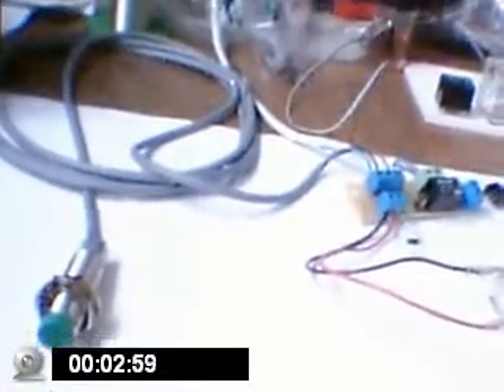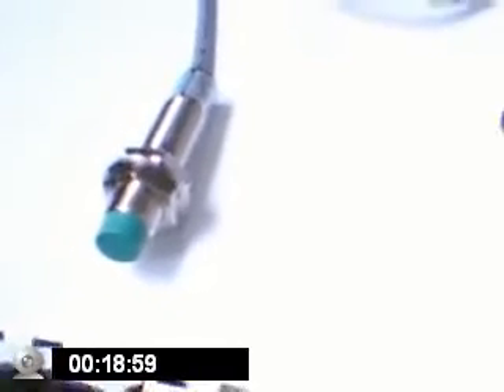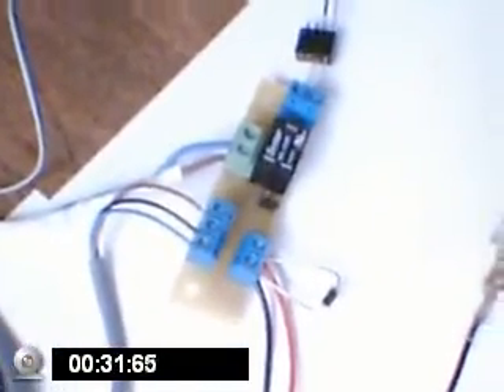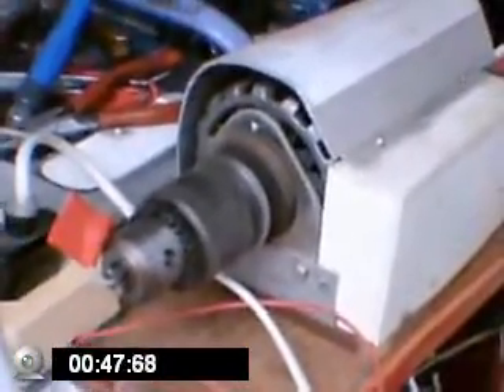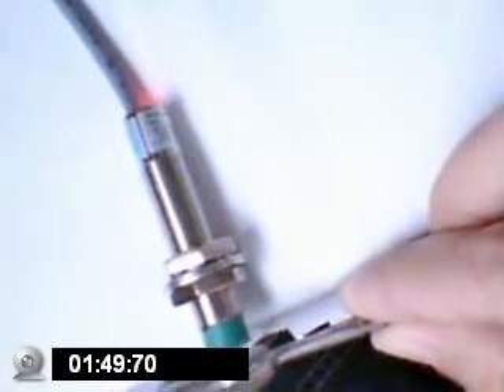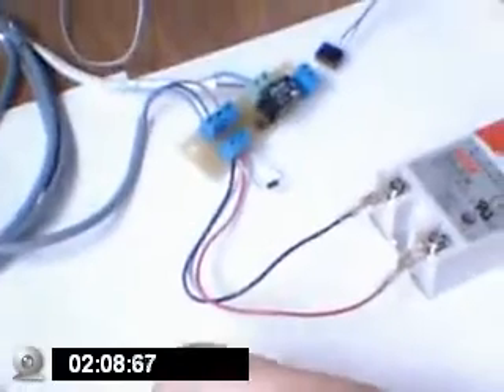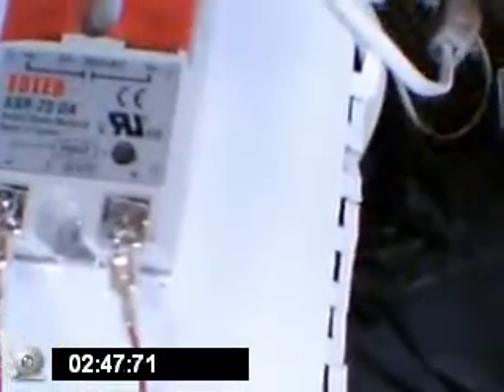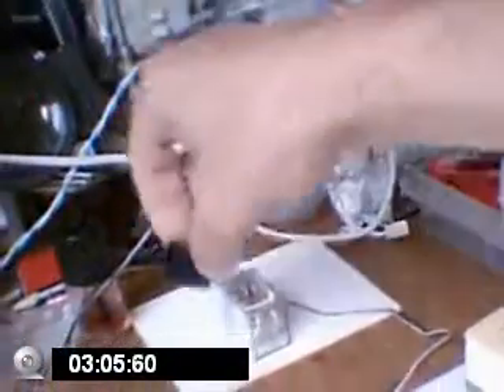Microptik Proximity sensor (with LED) and Solid state relays to switch electrical motor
This video demonstrates an example for a Proximity sensor in combination with a Solid state relays to switch together a motor.